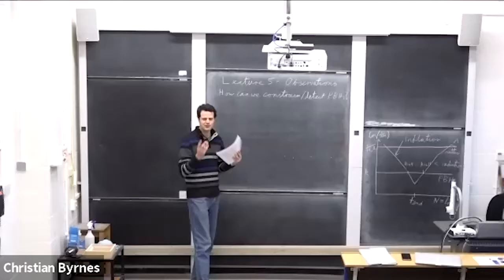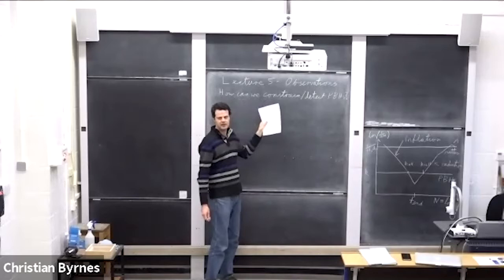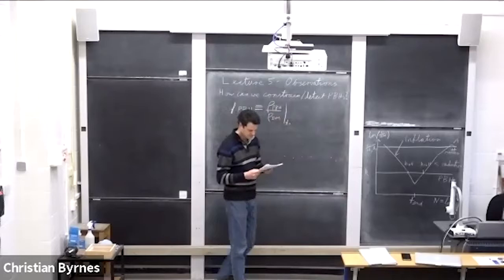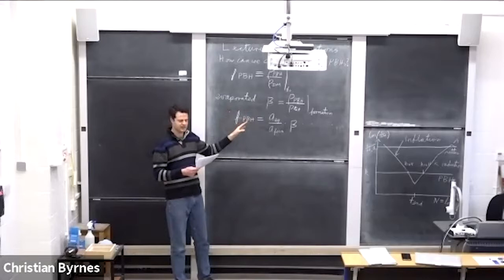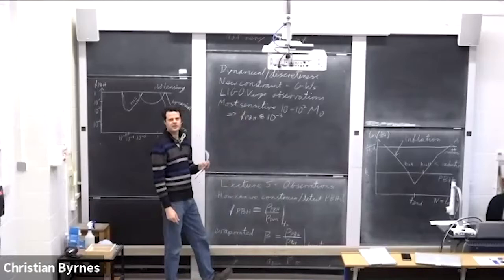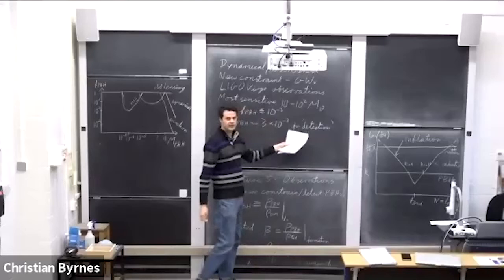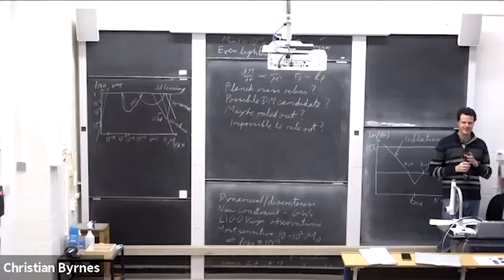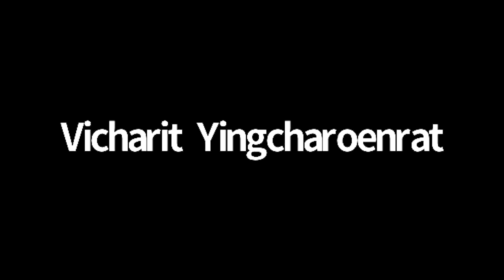Chris Byrnes: Lecture V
"Inflation and primordial black holes "

Chris Byrnes
(University of Sussex)